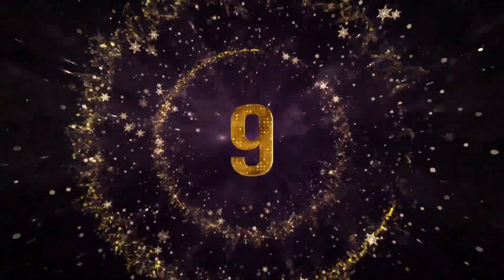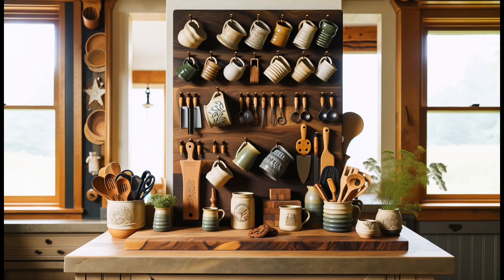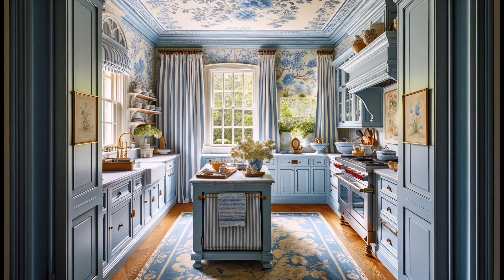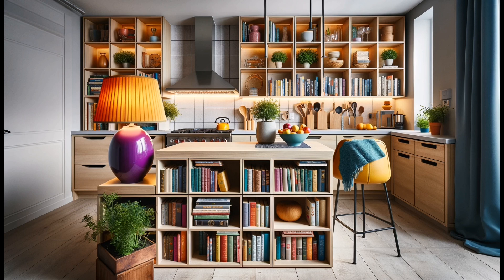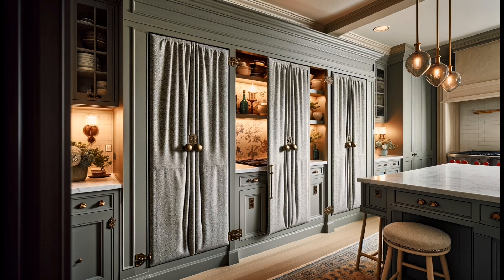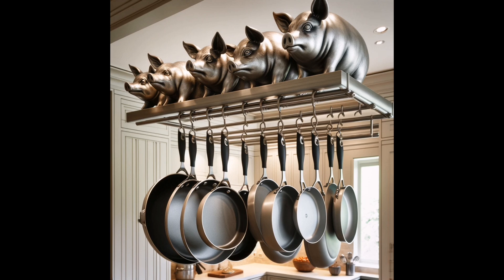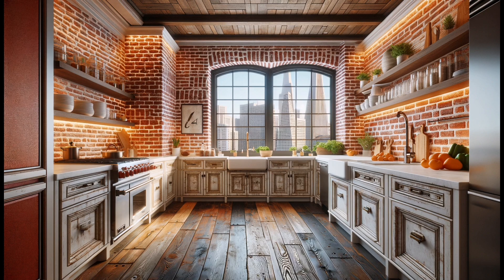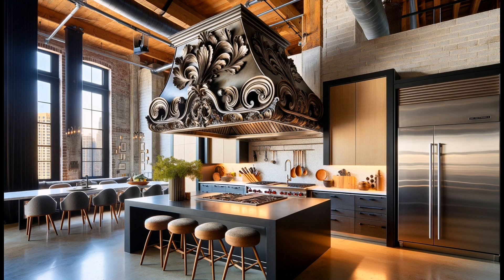"The Future of Cooking: Exploring the Modern AI Kitchen Revolution!"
Welcome to the future of culinary innovation! In this video, we dive into the exciting world of the modern AI kitchen and its revolutionary impact on cooking. 🍳🤖 Discover how artificial intelligence is transforming the way we prepare, cook, and enjoy food.

👉 Join us as we explore cutting-edge AI kitchen appliances, smart cooking techniques, and the convenience they bring to your kitchen. Whether you're a food enthusiast or just curious about the latest kitchen tech, this video has something for you.

🌟 Timestamps:
0:00 - Introduction to the Modern AI Kitchen
3:45 - Smart Appliances and Culinary Innovation
8:30 - AI-Assisted Cooking Techniques
12:15 - The Future of Cooking at Your Fingertips
17:00 - Conclusion: Embrace the AI Kitchen Revolution